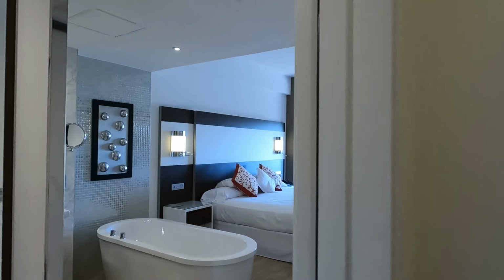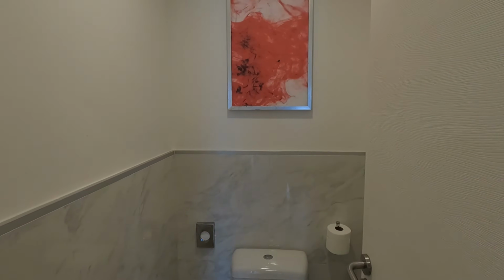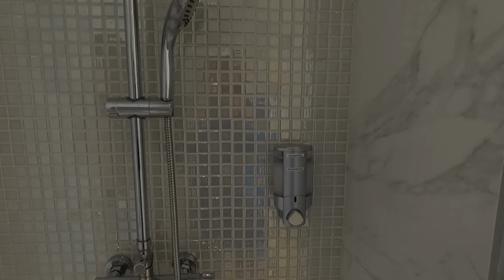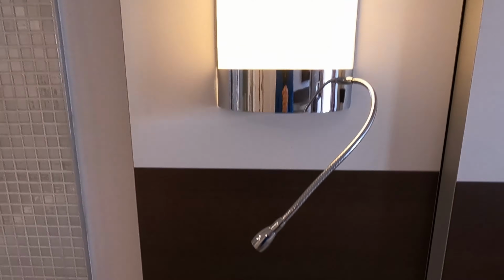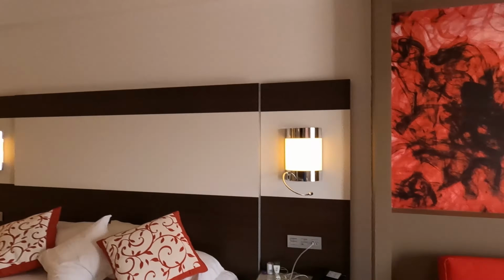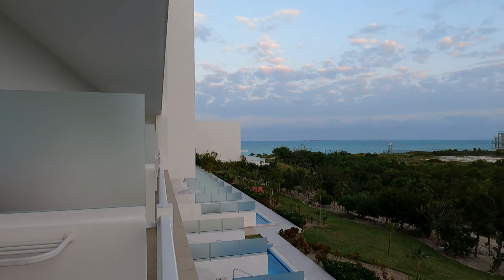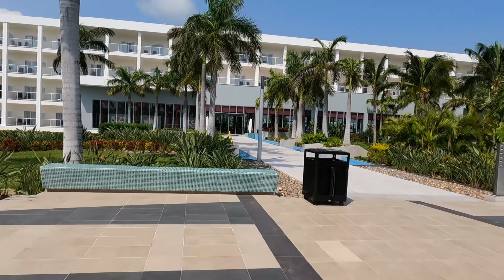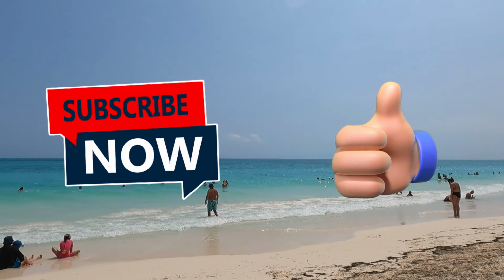🇲🇽 [4K] Riu Palace Costa Mujeres Room Review and Tour, 2024, All Inclusive, Cancun, Mexico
Welcome to this comprehensive room review at the Hotel Riu Palace Costa Mujeres, located on Costa Mujeres beach near Cancun, Mexico. If you have any questions, please leave them in the comments and I will respond. Thanks!